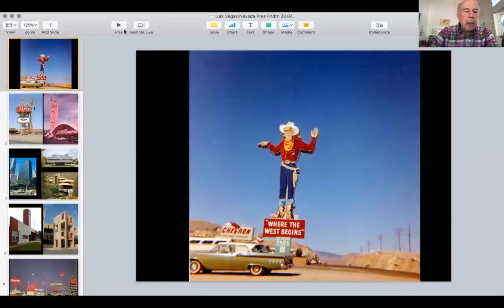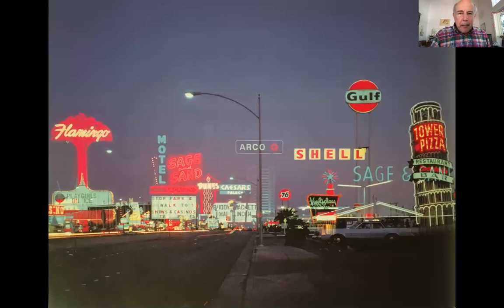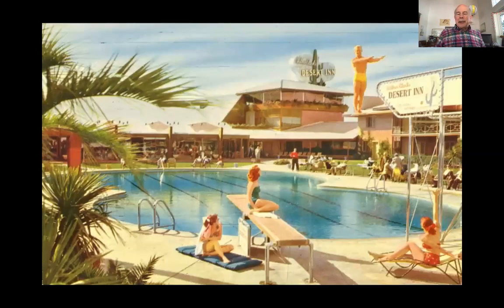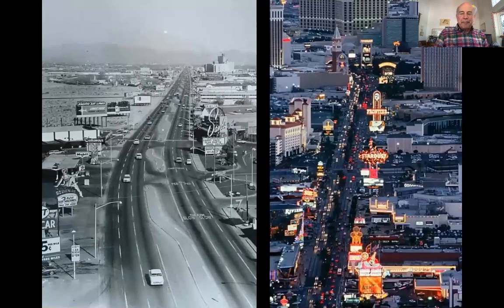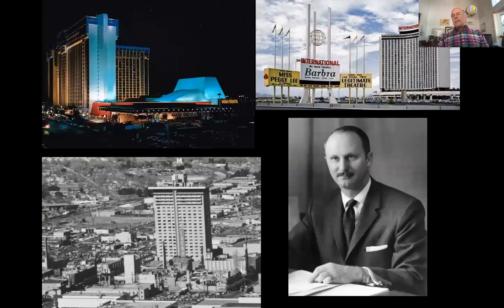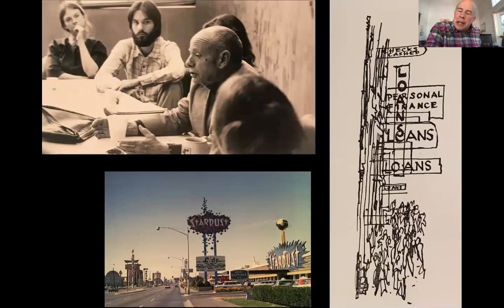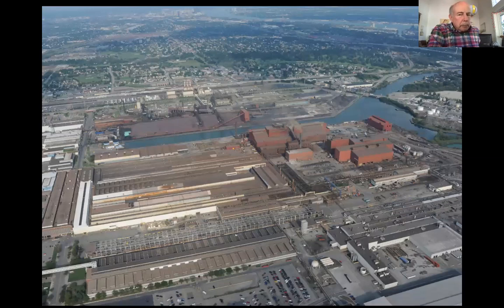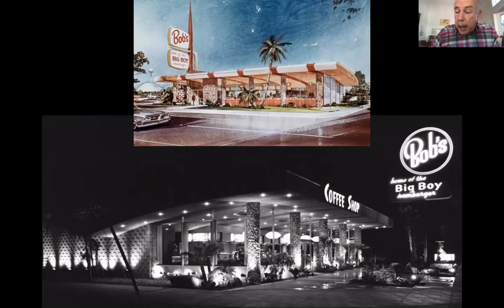Las Vegas' Contributions to American Architecture by Alan Hess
From Fremont Street to The Strip, Las Vegas’ architecture has long fascinated, mesmerized, and confounded conventional critics. It has always pushed the boundaries, and so it has always been controversial and misunderstood.

Alan Hess, author of the architectural history “Viva Las Vegas” explores the ideas, architects, and culture that created these unique buildings, and explains why they are some of the most original and influential designs in architectural history — and why remaining examples should be preserved.

Purchase Alan's book "Viva Las Vegas: After-Hours Architecture"